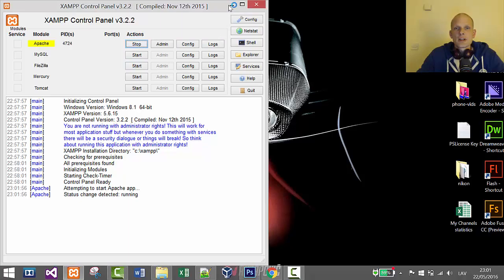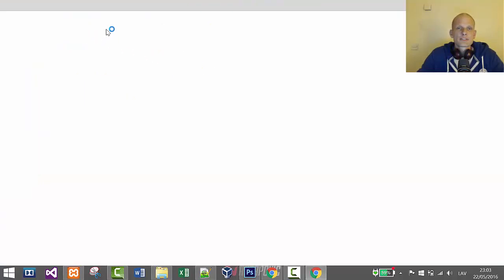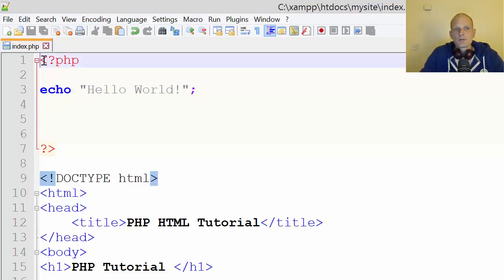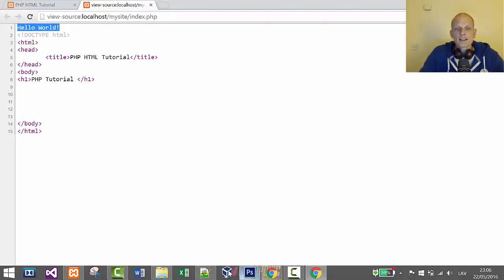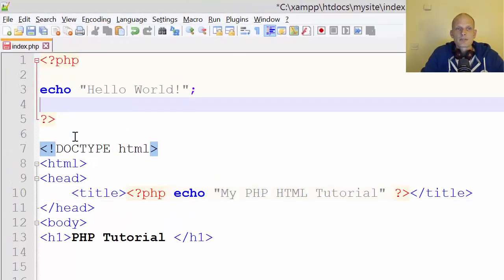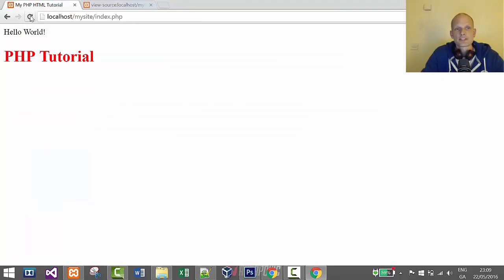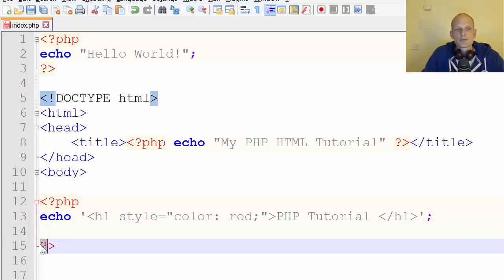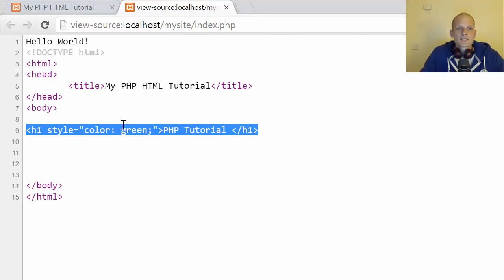PHP HTML TUTORIAL